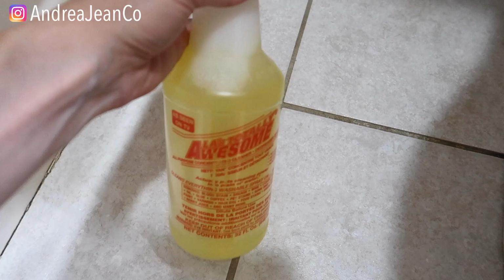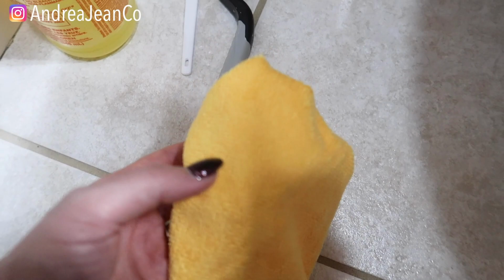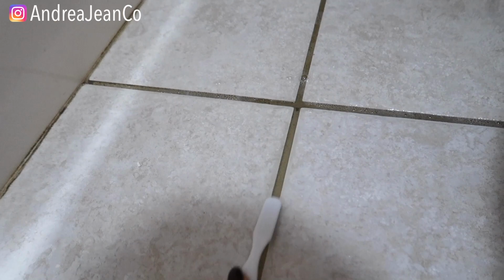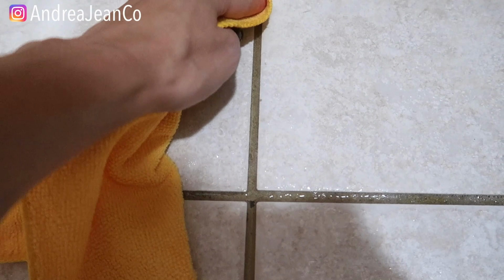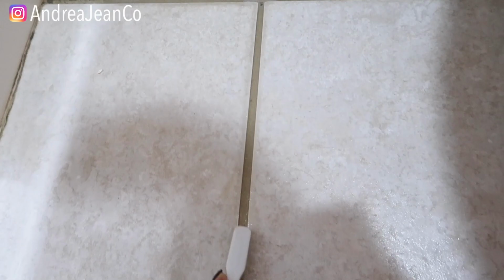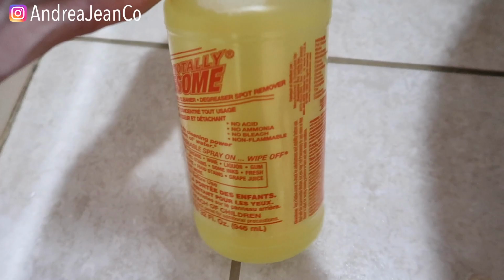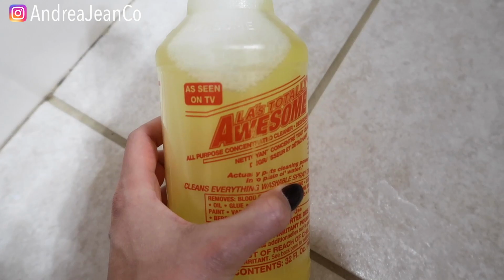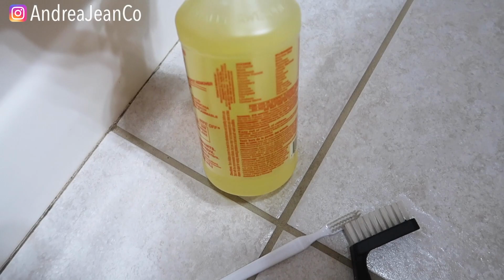$1 Dollar Tree GROUT Cleaner that Actually WORKS!! (It's Worth the Hype) | Andrea Jean Cleaning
(dollar tree cleaning products, five star rated, dollar tree cleaning product review)

🎉 Read the full blog post HERE "HOW TO CLEAN GROUT ON FLOOR TILE"

➡️ Cleaning products I am loving:

Pure Castile Liquid Soap
Wool Dryer Balls
Set of 5 Mesh Laundry Bags
OxiClean White Revive
OxiClean Laundry Stain Remover
Angry Mama Microwave Cleaner
Flagship Dyson V7
O-Cedar EasyWring Microfiber Spin Mop
Clorox Tub & Tile Scrubber
Swiffer Duster
Method Wood Cleaner
Method Tub & Tile Cleaner
Bar Keepers Friend
Libman Spray Mop
Easy Off Oven Cleaner
Brillo Pads
Magic Dishwashing Gloves with Scrubber
Toilet Timer
Kitchen and Pan Scraper
Magic Erasers
Goo Gone
Grout Cleaner Brush
Odoban Eliminates Odors
Citric Acid
Steel Wool #0000
Snake Hair Remover
Cleaning Vinegar

Oxiclean for Grout vs Toilet Bowl Cleaner for Grout: WHAT IS THE BEST GROUT CLEANER (& FASTEST)?:

DAWN AND VINEGAR SHOWER CLEANER: Is it REALLY the MIRACLE SHOWER CLEANER recipe? Clean with Me!: